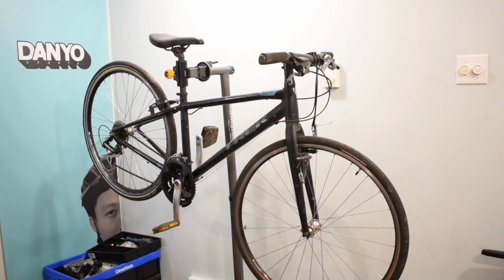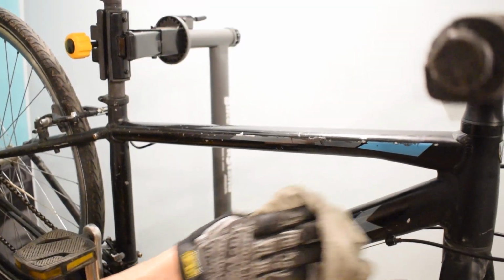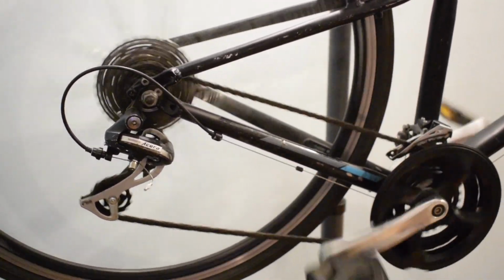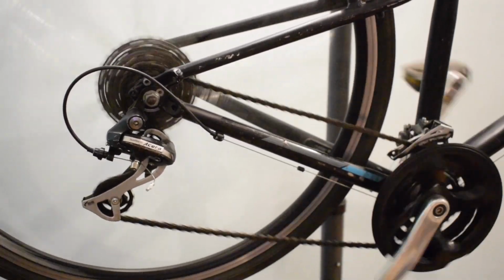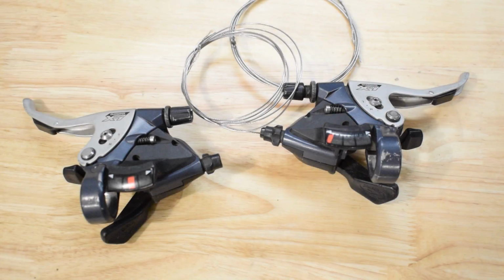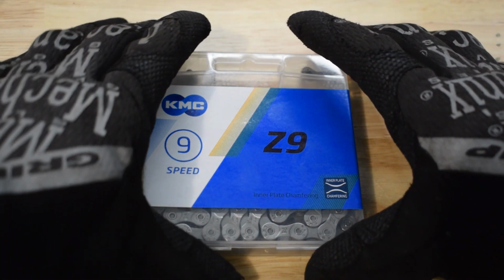8 Speed Shifters with 9 Speed Cassette?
When you upgrade from 8 to 9 speed drivetrain, you need new shifters, chain, cassette and perhaps a new derailleur.

Today I’m going to correct this Trek FX 2 to the point where a 9 speed drivetrain is supposed to be.

Can the 8 speed shifters work with the 9 speed cassette? No, the spacing between the 8 and 9 speed cassettes are different and they won’t work well together.

The 9 speed chain is also thinner than the 8 speed, so if you are using a 8 speed on a 9 speed cassette, it would rather jump gears or hit the cassette.

Parts installed:
Shimano Deore LX Dual Control
KMC 9 speed chain with quick links